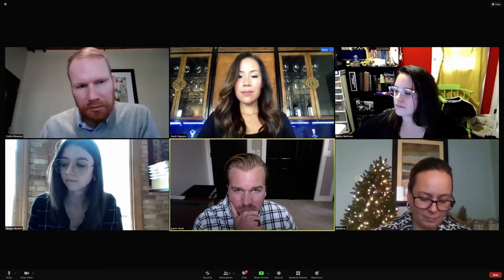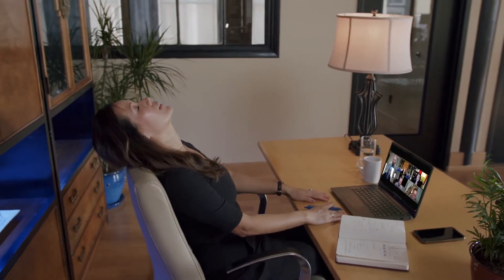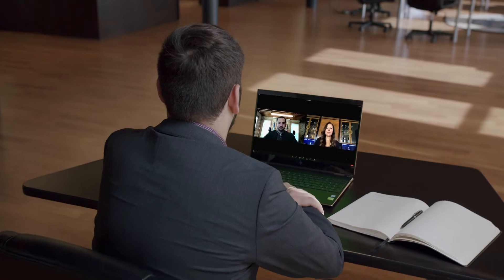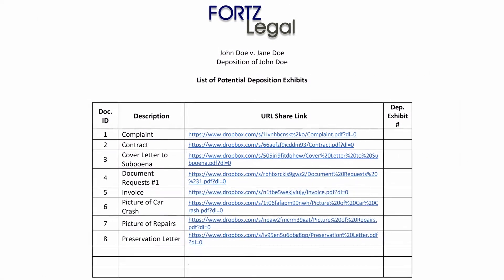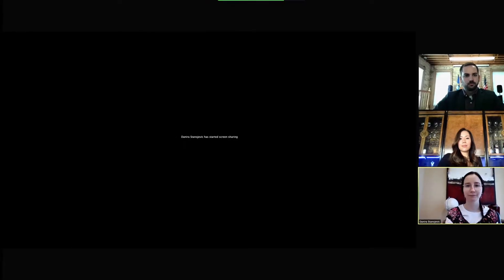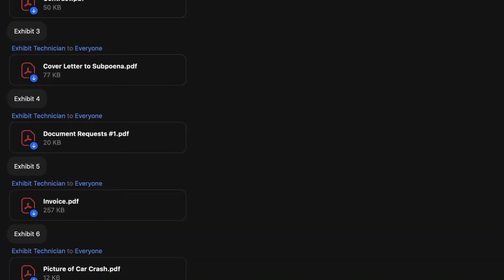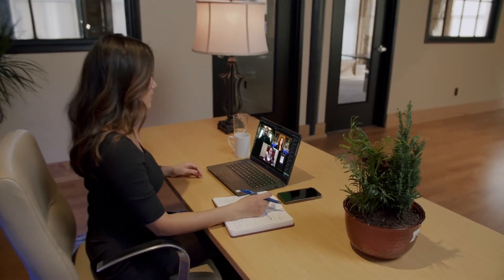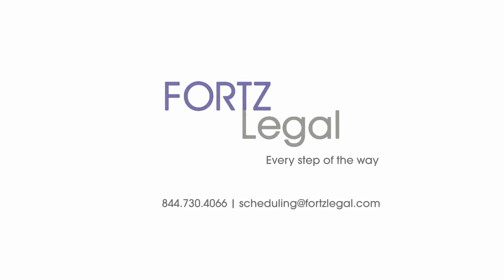Frustrated with Remote Depositions?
Fortz Legal Support has crafted a custom workflow for handling exhibits during remote depositions. By embracing the most up-to-date technology and partnering with the best in the industry resources, Fortz Legal can assist with any remote legal proceeding.

or schedule a personal demo with a trained technician through the following